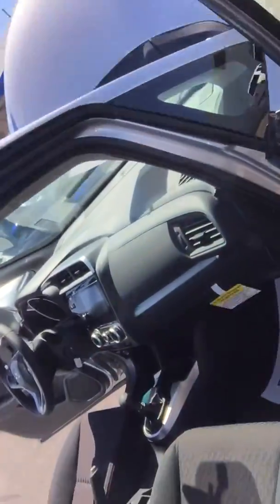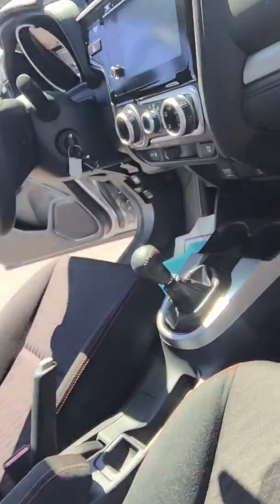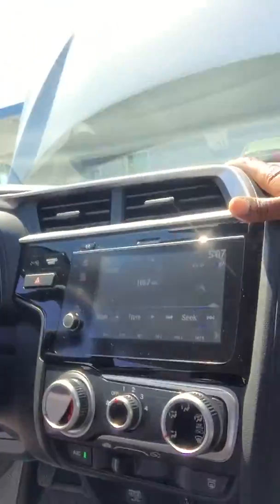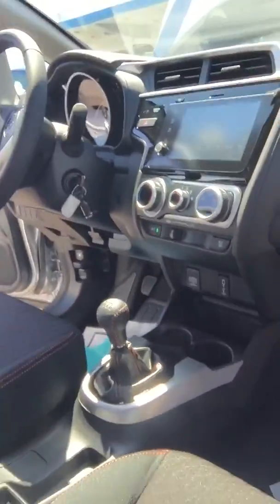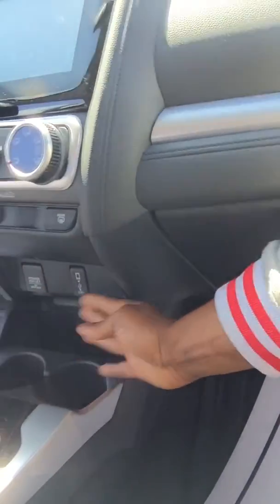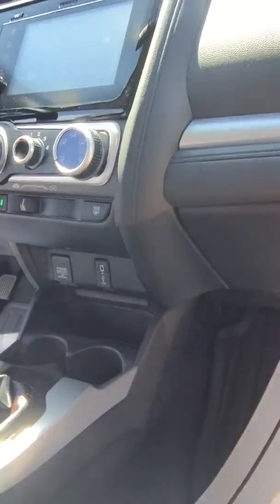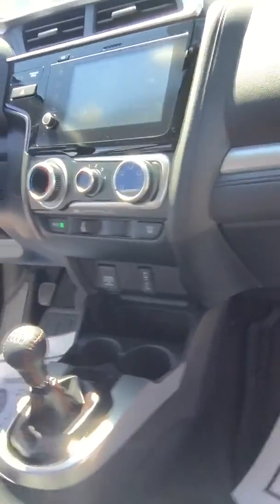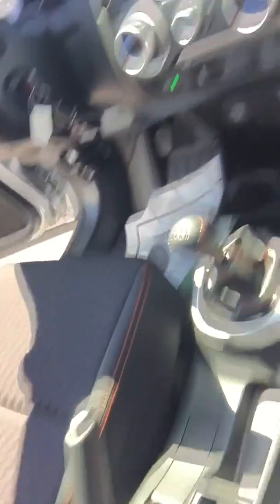2018 Honda Fit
Displaying Honda Fit 6 speed